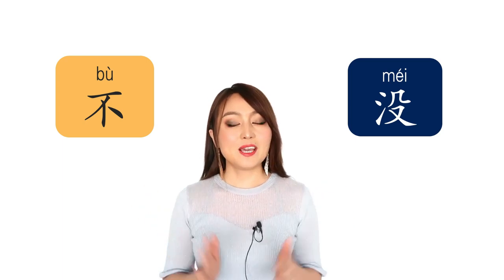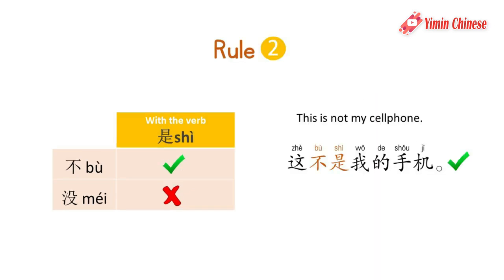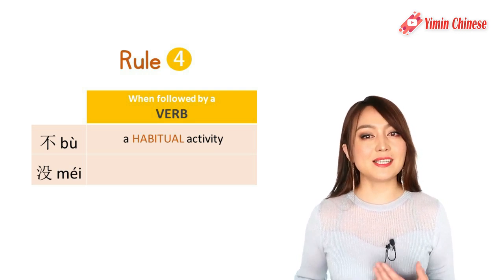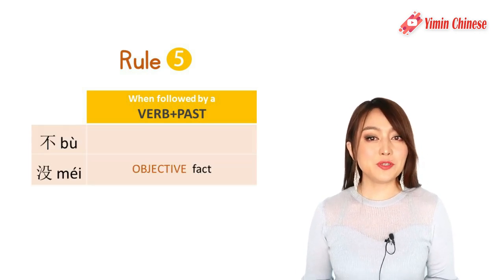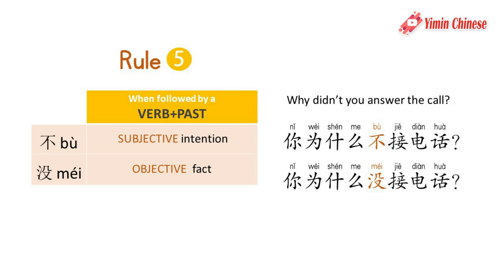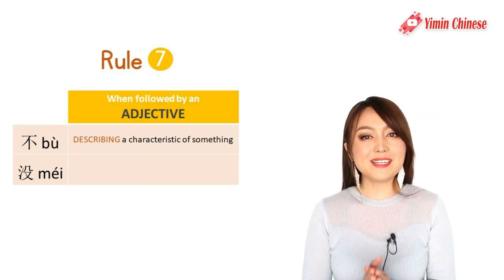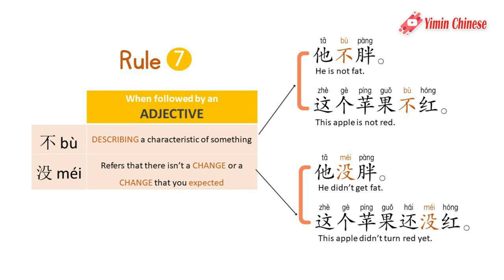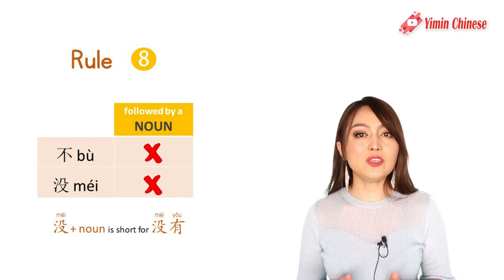16 Chinese Grammar 不bù VS 没 méi 8 clear rules to use them correctly without mistake